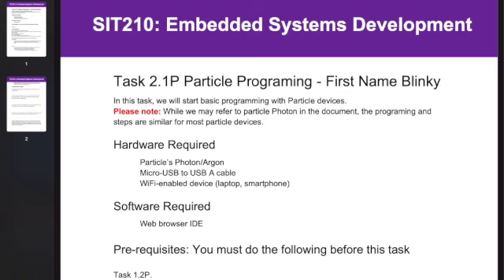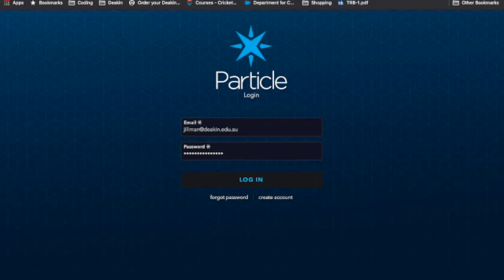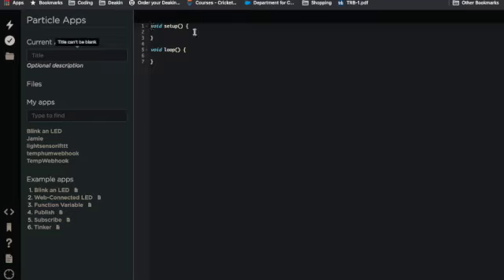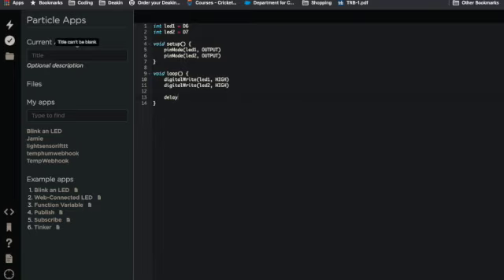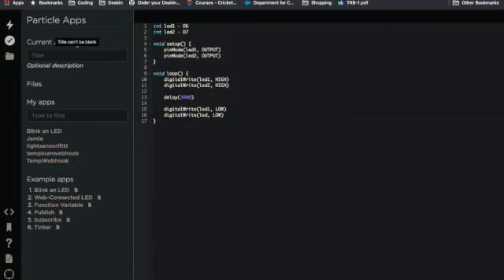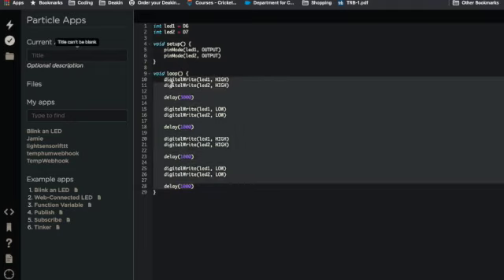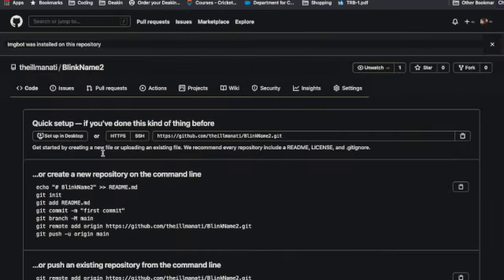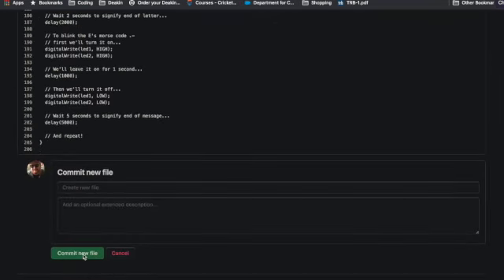Task 2.2C - Create a Video Tutorial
A video tutorial of Task 2.1P for SIT210 - Embedded Systems Development.